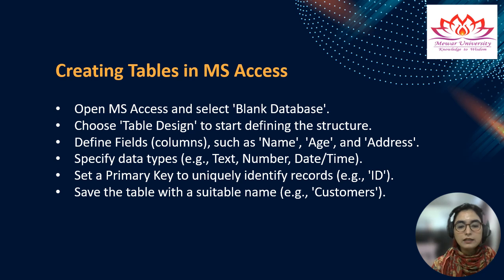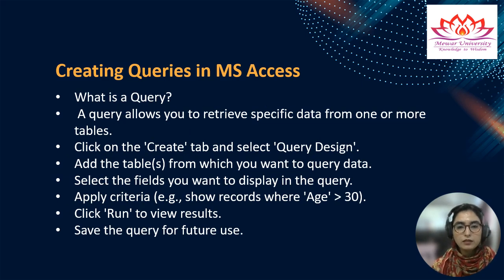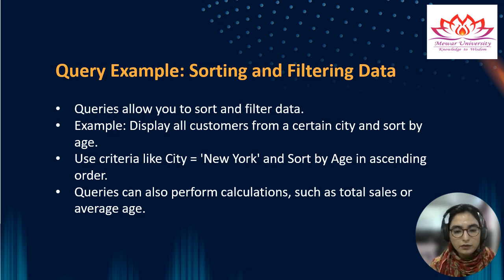U3 P5 :: Computer Application Management